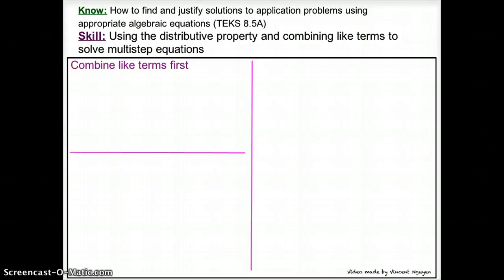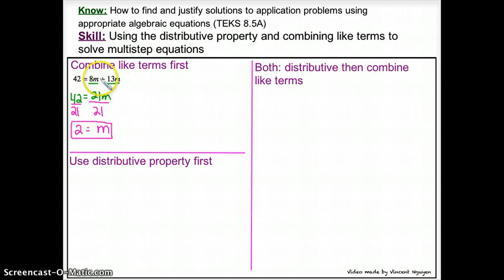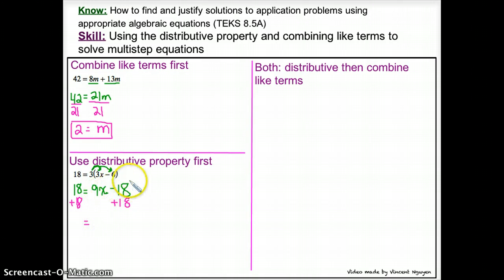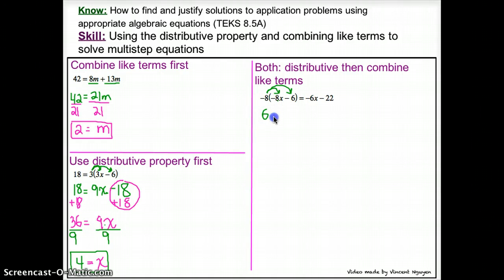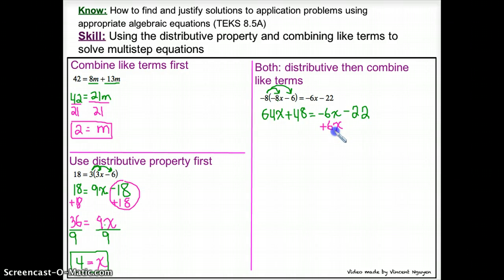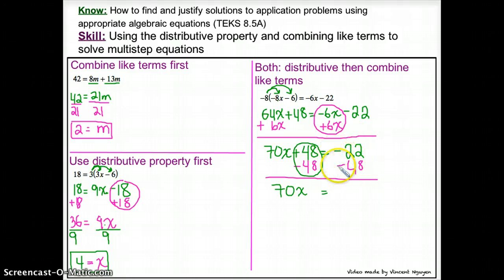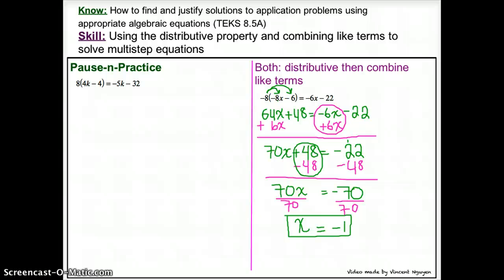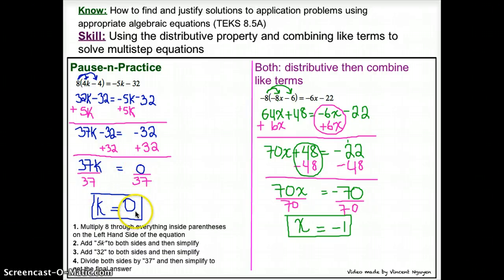Solving multistep equations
Use distributive property and combine like terms to solve multistep equations